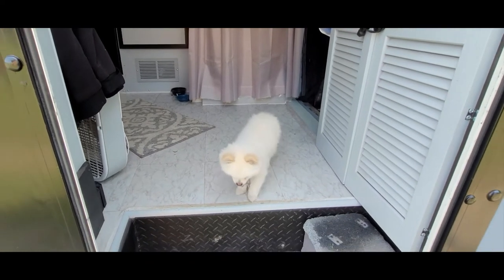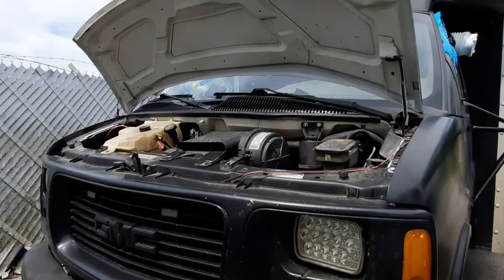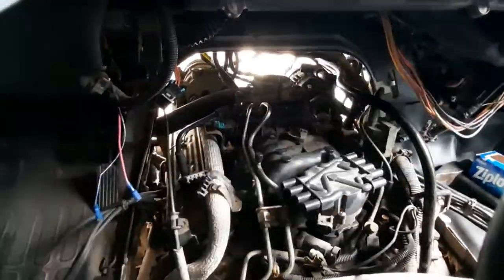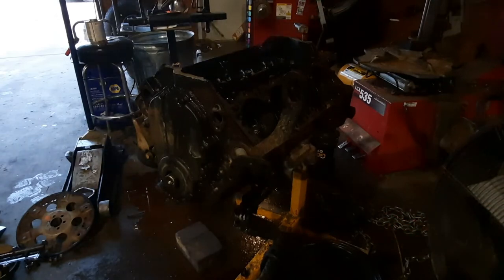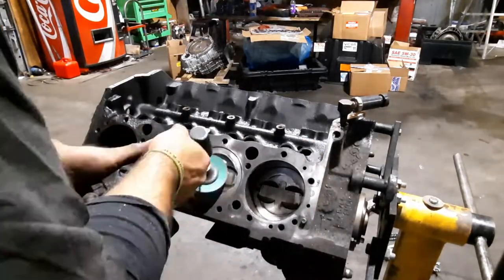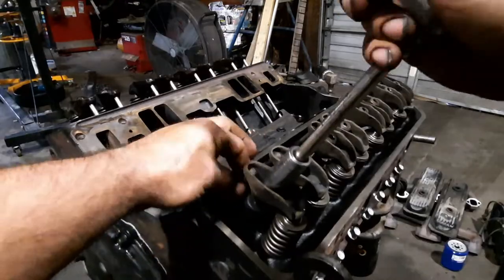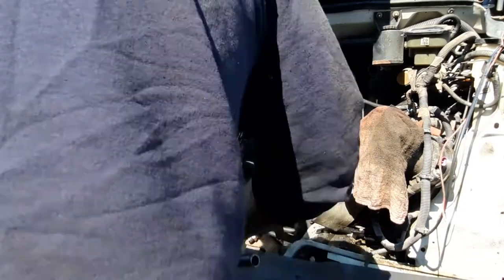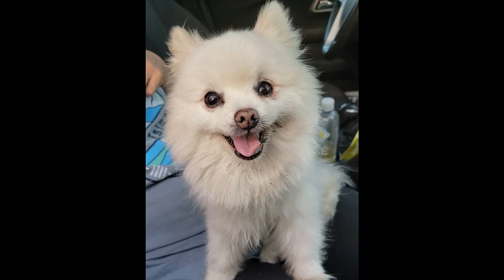HARD TIMES living in "The Box" | Van Life | Engine | Princess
Hello there, Nomadic Billy Goat here! Thanks for checking out my channel, and thank you to everyone for their love and support!

In this video, I'm removing the engine from "The Box," and rebuilding it.
Meanwhile, throughout the 3 week span, tragedy had struck my entire family!
Hard times living in "The Box."

Always Loved,
Always Missed,
Never Forgotten.

Princess
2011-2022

Van Life